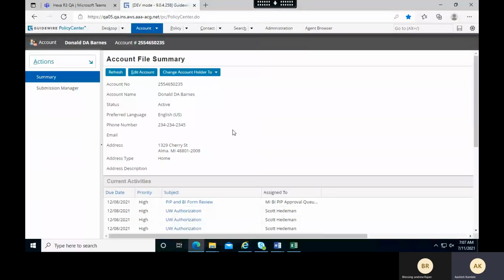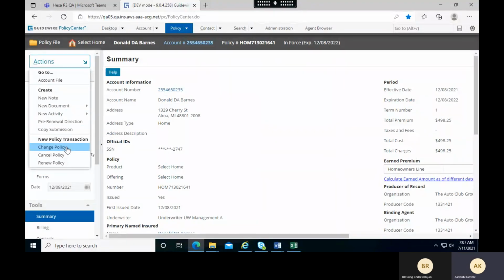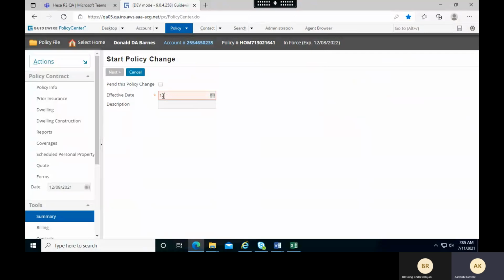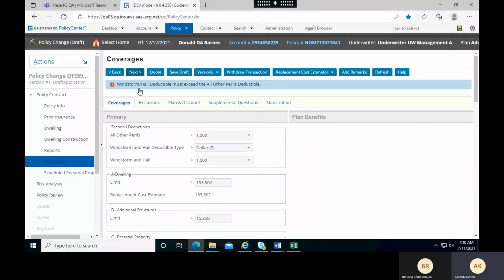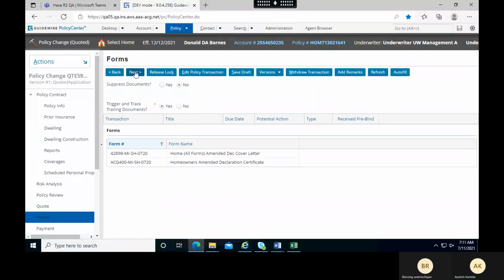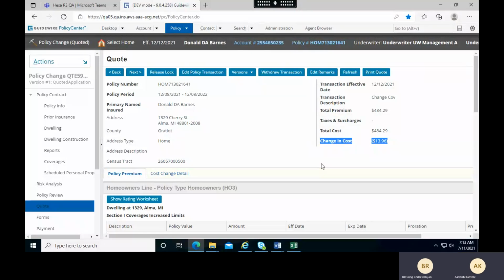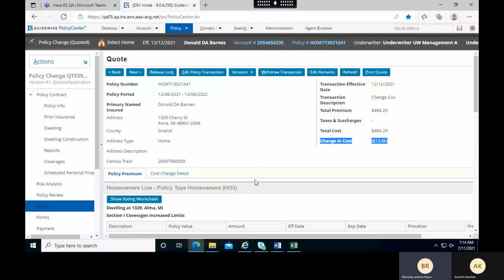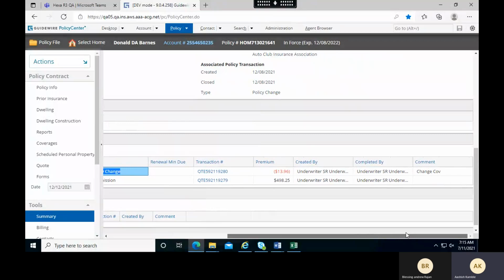Gumma Guidewire class 9